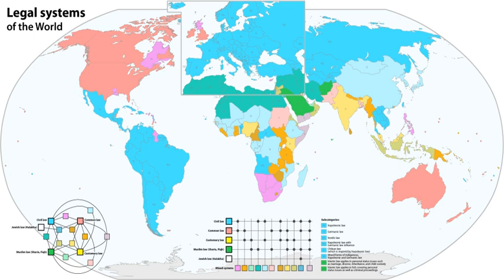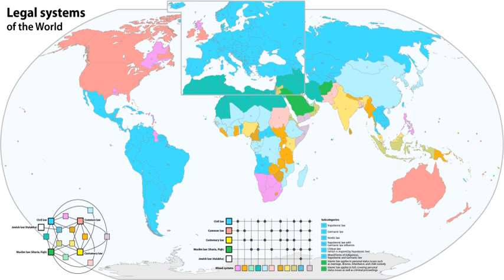Common law | Wikipedia audio article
This is an audio version of the Wikipedia Article:
Common law

- Socrates

SUMMARY
In law, common law  (also known as judicial precedent or judge-made law, or case law) is that body of law derived from judicial decisions of courts and similar tribunals.  The defining characteristic of “common law” is that it arises as precedent.  In cases where the parties disagree on what the law is, a common law court looks to past precedential decisions of relevant courts, and synthesizes the principles of those past cases as applicable to the current facts.  If a similar dispute has been resolved in the past, the court is usually bound to follow the reasoning used in the prior decision (a principle known as stare decisis). If, however, the court finds that the current dispute is fundamentally distinct from all previous cases (called a "matter of first impression"), and legislative statutes are either silent or ambiguous on the question, judges have the authority and duty to resolve the issue (one party or the other has to win, and on disagreements of law, judges make that decision). The court states an opinion that gives reasons for the decision, and those reasons agglomerate with past decisions as precedent to bind future judges and litigants. Common law, as the body of law made by judges, stands in contrast to and on equal footing with statutes which are adopted through the legislative process, and regulations which are promulgated by the executive branch (the interactions among these different sources of law are explained later in this article).  Stare decisis, the principle that cases should be decided according to consistent principled rules so that similar facts will yield similar results, lies at the heart of all common law systems.
The common law—so named because it was "common" to all the king's courts across England—originated in the practices of the courts of the English kings in the centuries following the Norman Conquest in 1066. The British Empire spread its legal system to its historical colonies, many of which retain the common law system today.